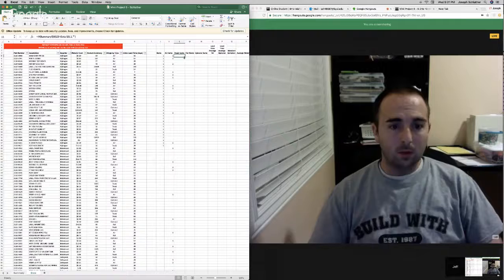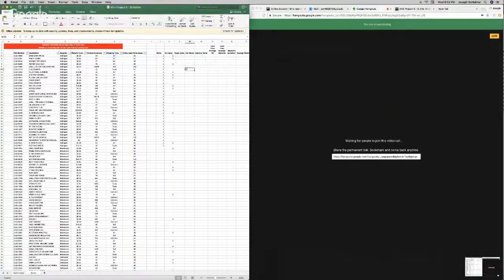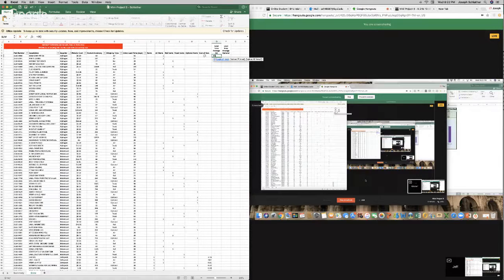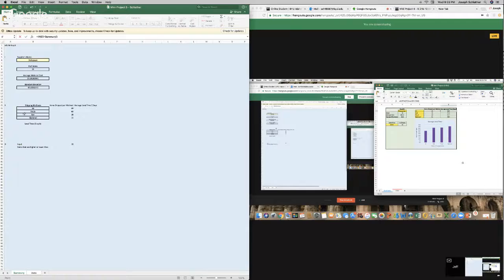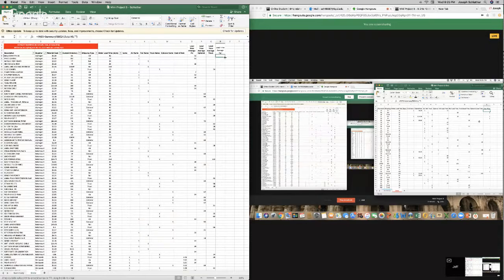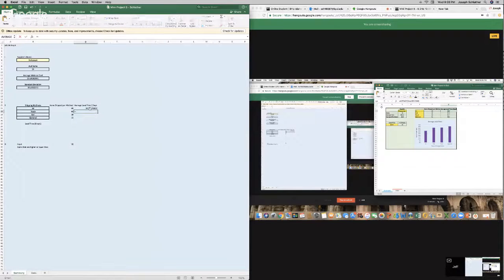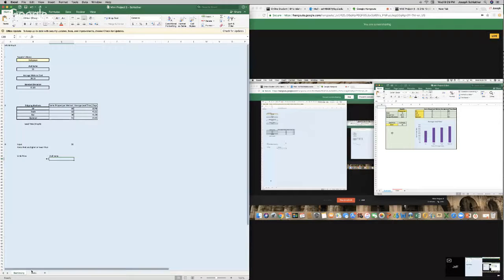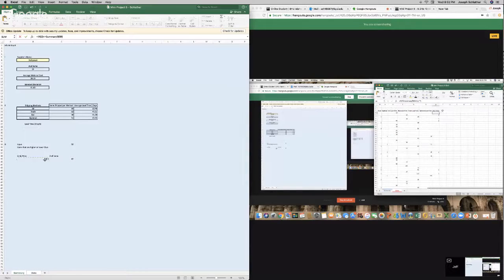Mini Project 5